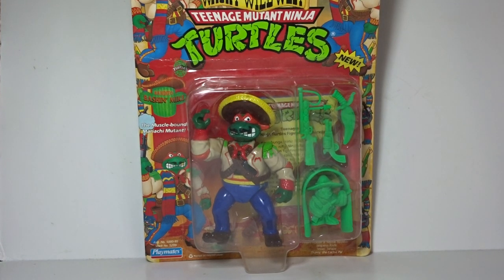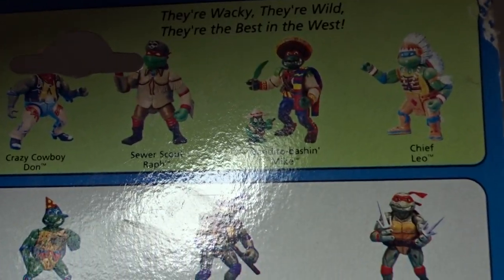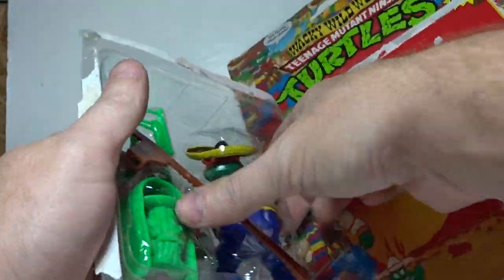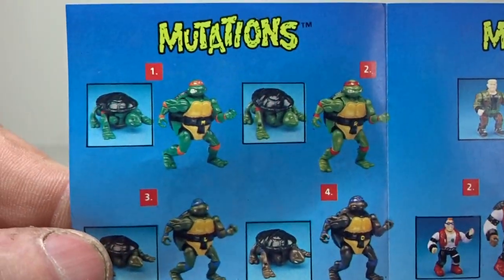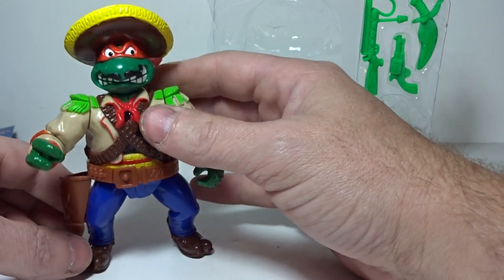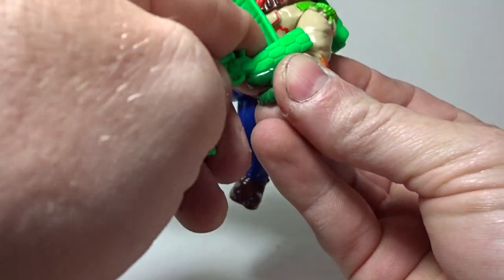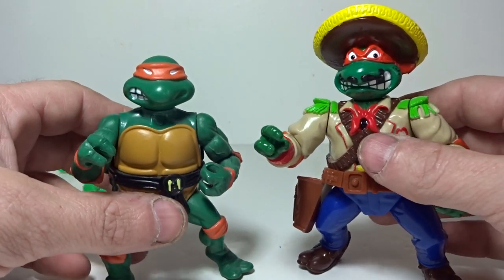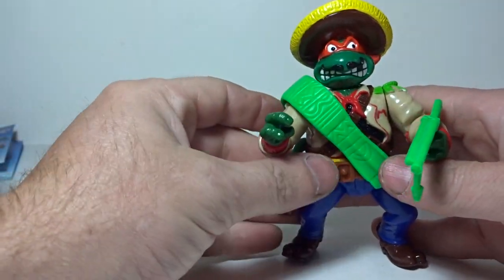Teenage Mutant Ninja Turtles action figure: Wacky Wild West Bandito Bashin Mike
video review for the vintage Tmnt Bandito-Bashin Mike Action Figure, 1992 Playmates, Wacky Wild West Series